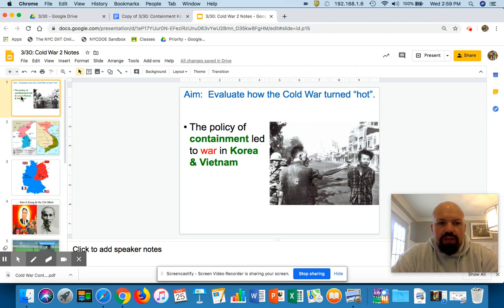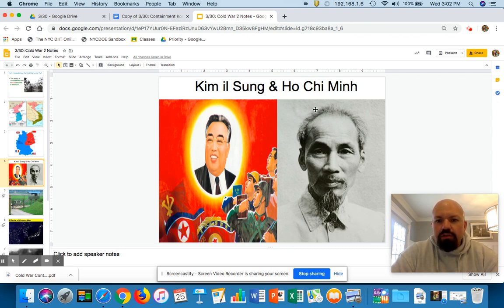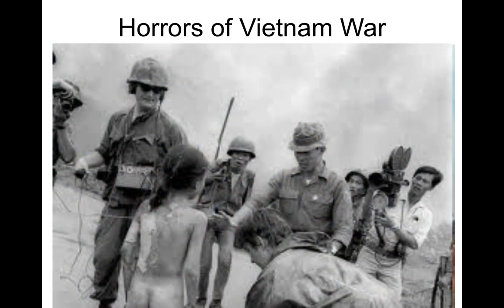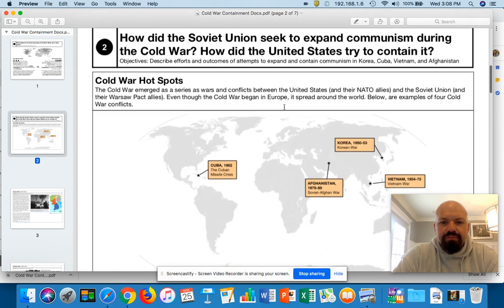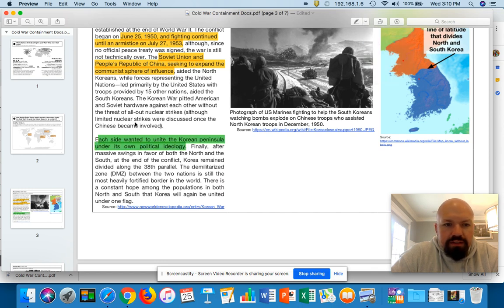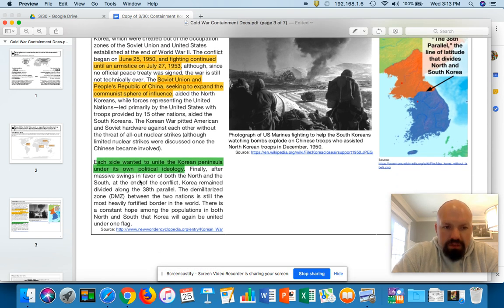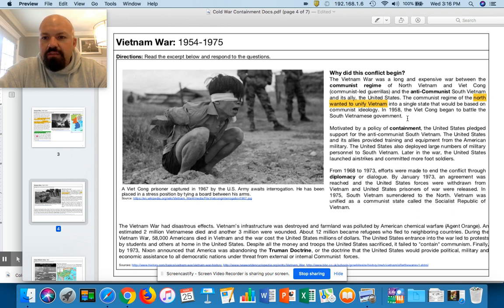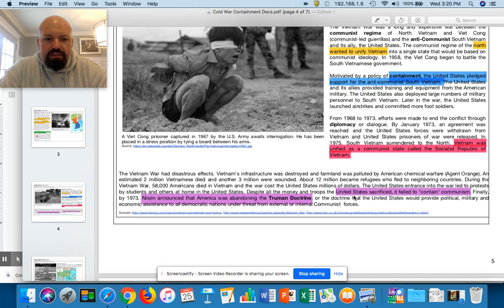3 30 Korea & Vietnam